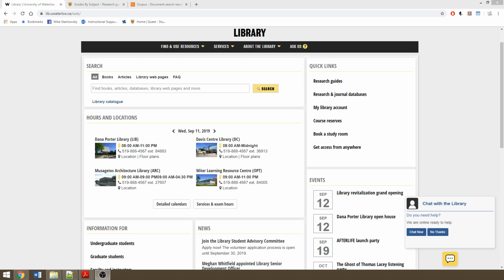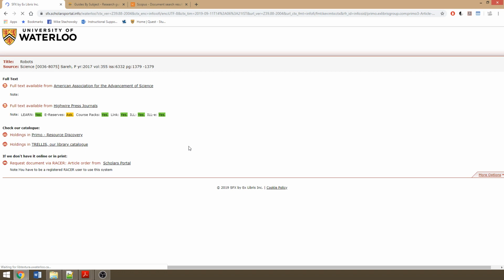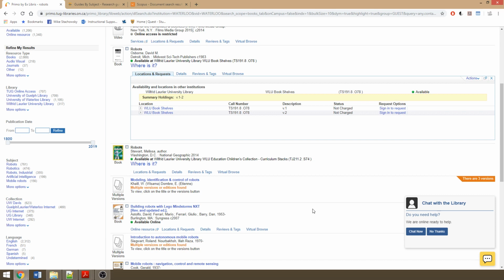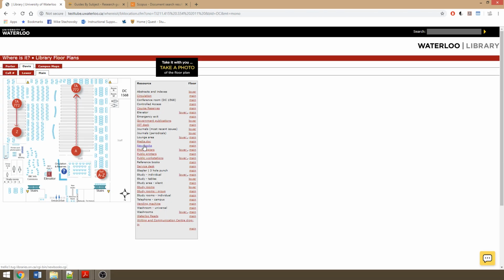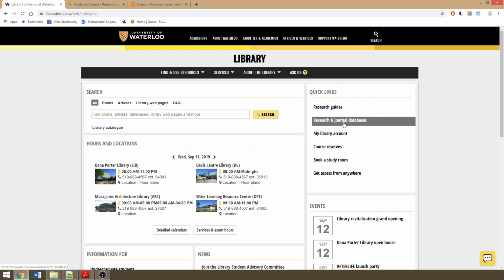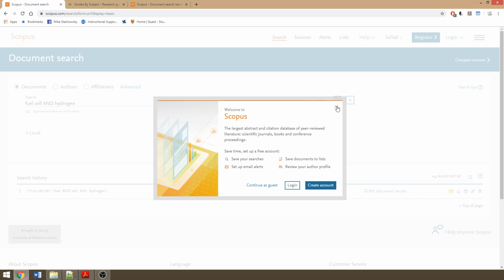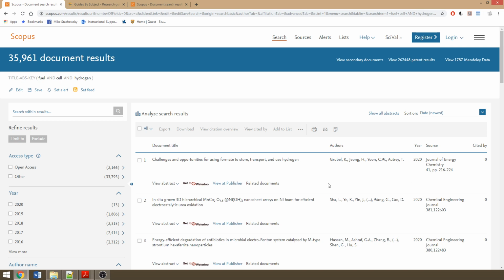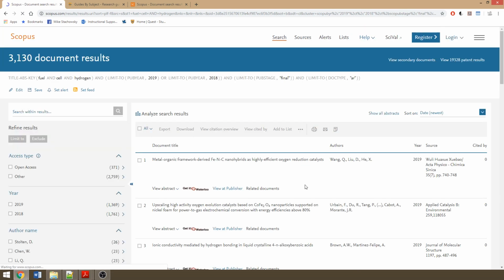Using The UW Library